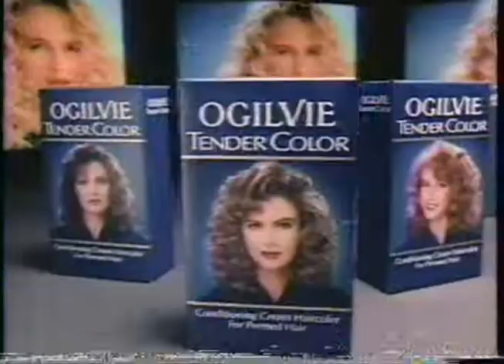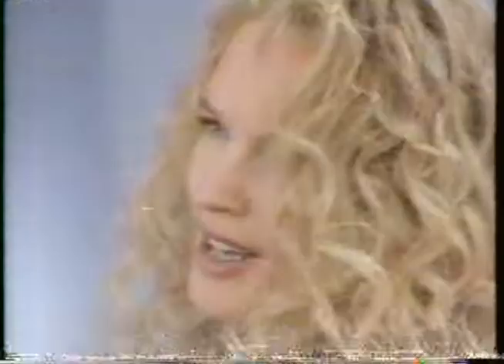Ogilvie Tender Color Commercial, May 23 1993 (Incomplete)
Aired Sunday May 23 1993 on CBS's KREM-TV (cable channel 12), between 10:00PM - 11:59PM in Calgary Alberta. Based in Spokane Washington, KREM-TV's Calgary & Edmonton audience is twice the size of their American coverage area.